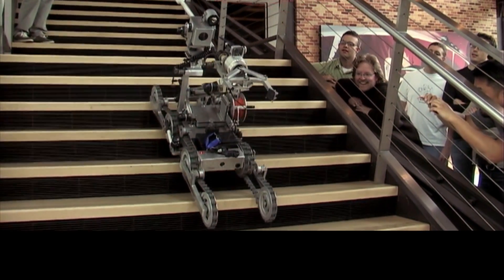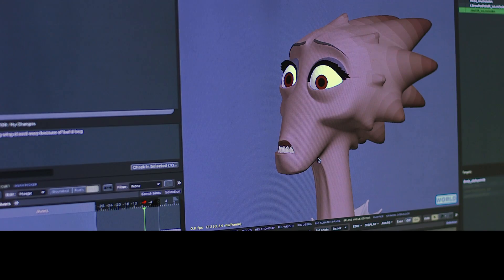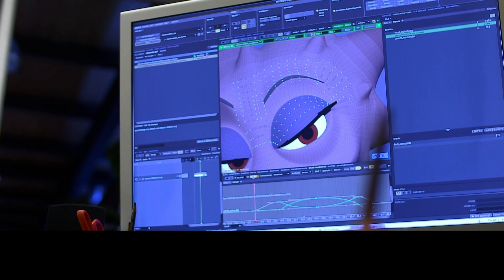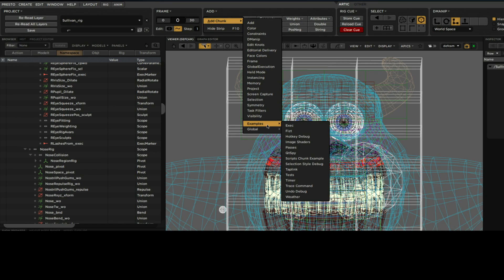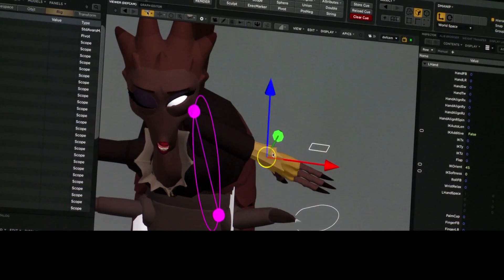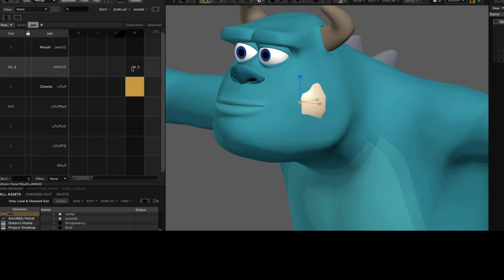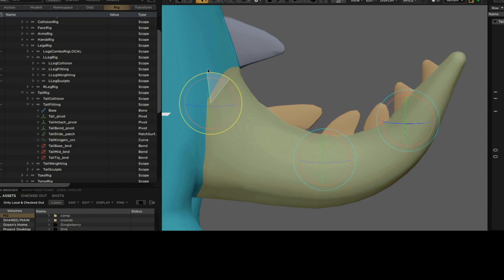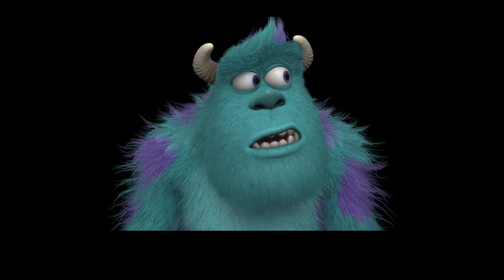Welcome to rigging | Computer animation | Khan Academy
Overview of what rigging is all about